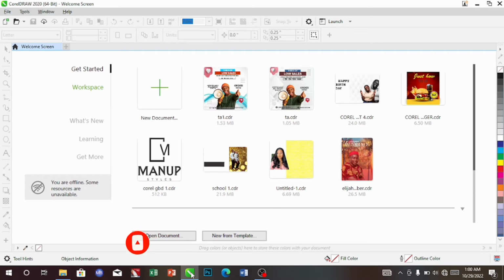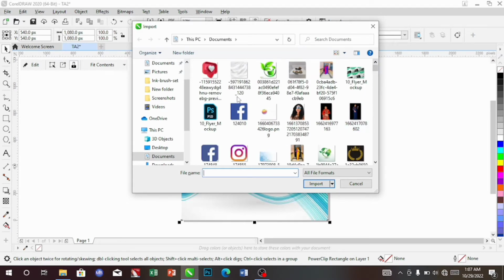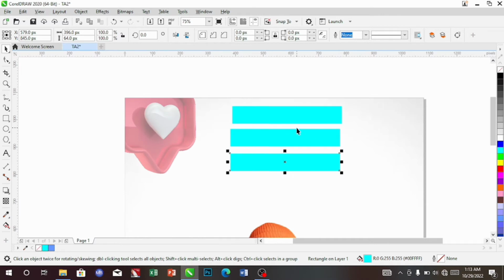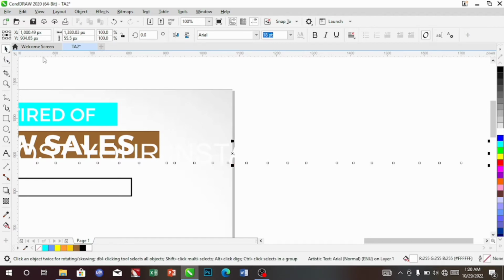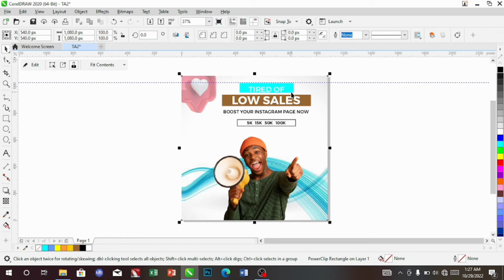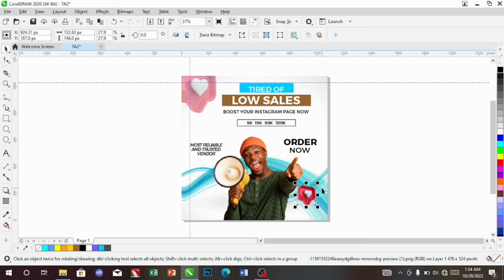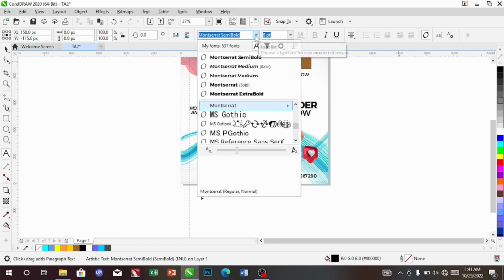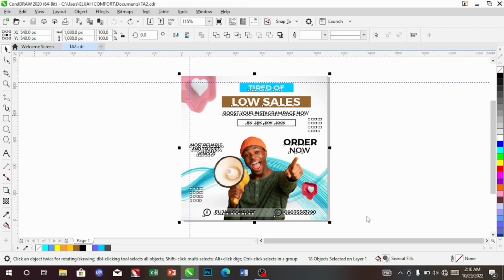How to design social media flyer / business flyer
In this video, I will be showing you how to design a social media banner in Coreldraw. This is a step-by-step tutorial detailing how to design. I hope you enjoy the tutorial. corel draw tutorials.